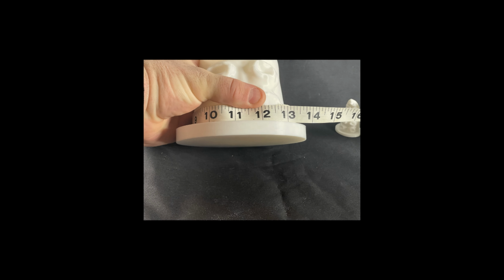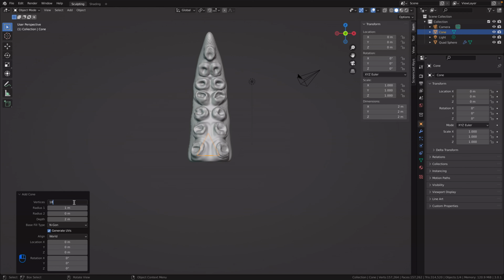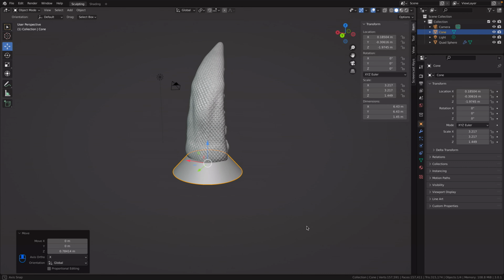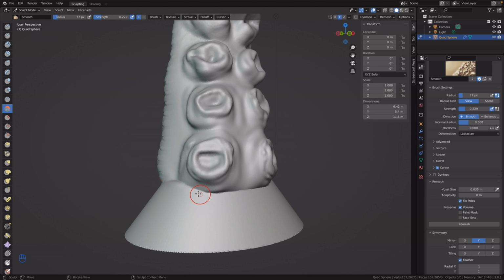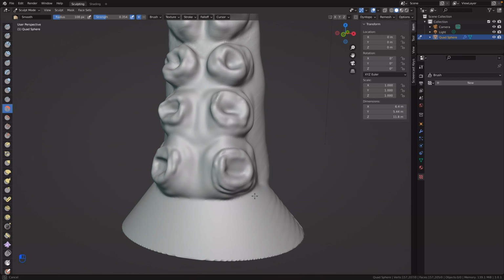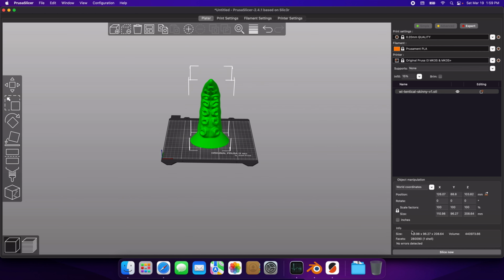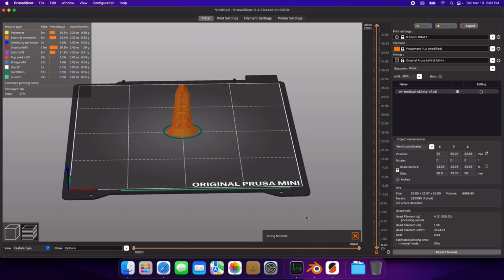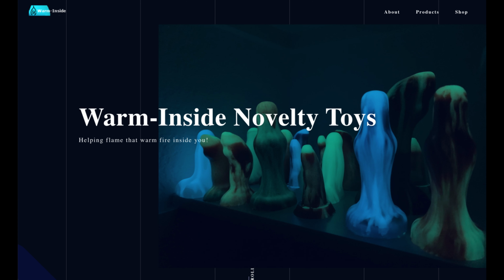Blender 3 Tentacle Measure Zero Sculpt twice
Measure Zero Sculpt twice, 12 inches is a little much for most so I take the Tentacle created in the last video and scale its girth down.